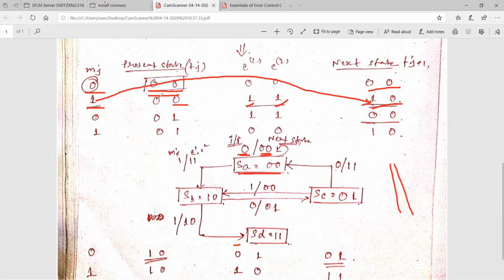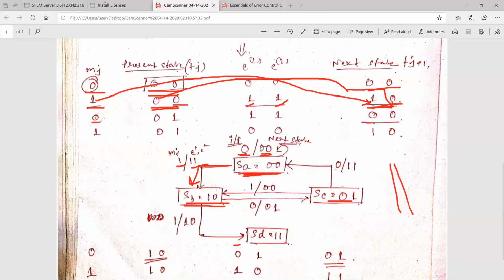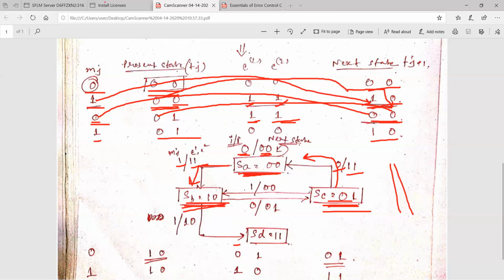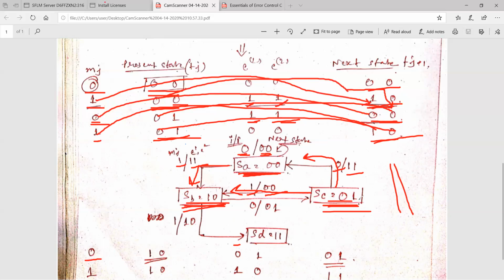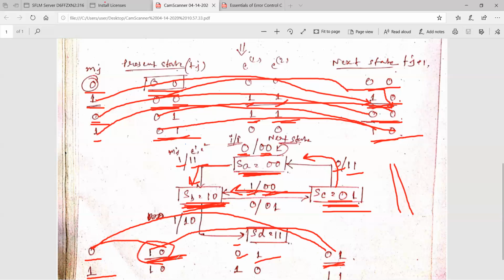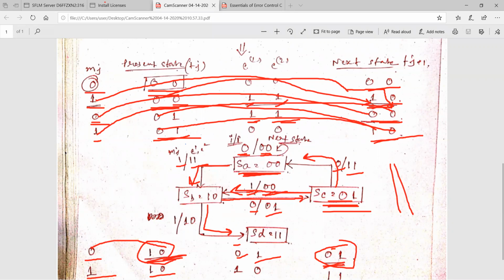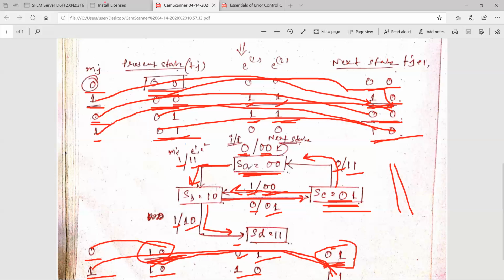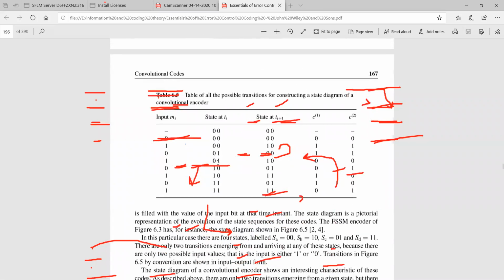state diagram 3